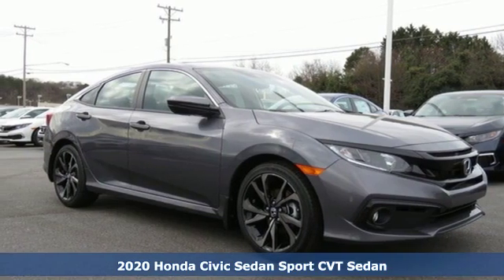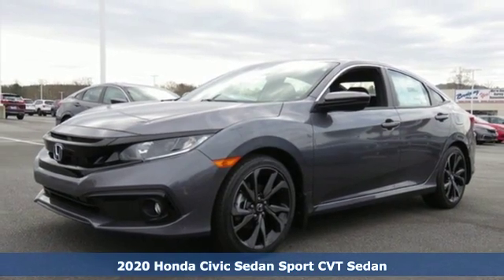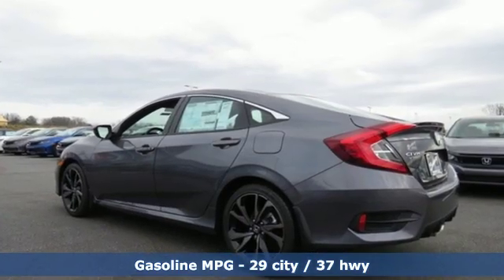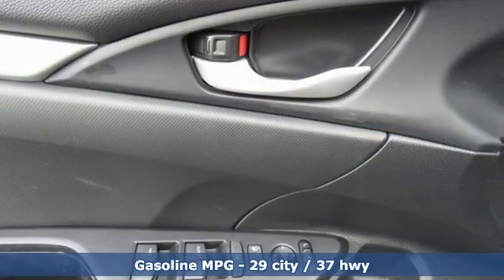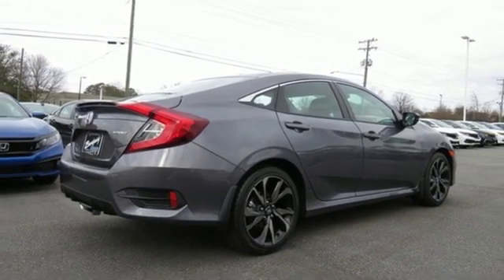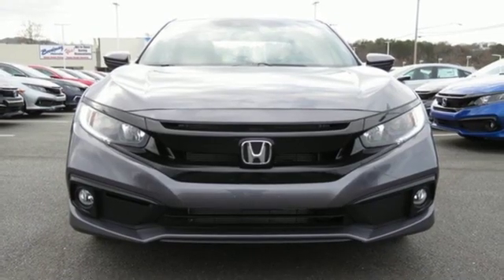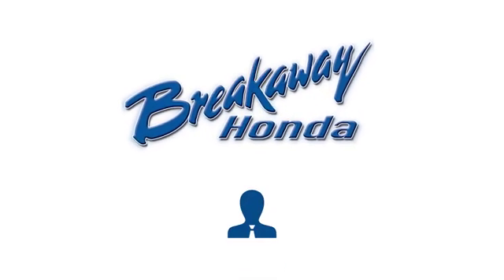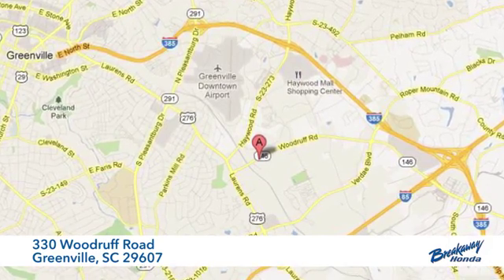New 2020 Honda Civic Greenville SC Easley, SC #200391 - SOLD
Year: 2020
Make: Honda
Model: Civic
Trim: Sport
Engine: 2.0L I4 DOHC 16V i-VTEC
Transmission: CVT
Color: Gray
Interior: Blk Clth
Stock #: 200391
VIN: 2HGFC2F80LH520534
Modern Steel Metallic 2020 Honda Civic Sport FWD CVT 2.0L I4 DOHC 16V i-VTECbrbrRecent Arrival!

Address:
330 Woodruff Road